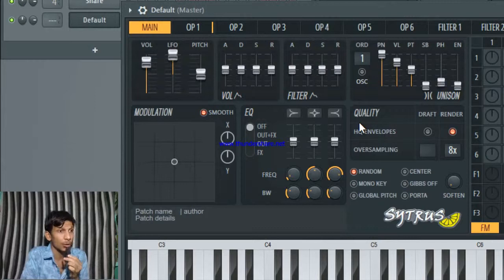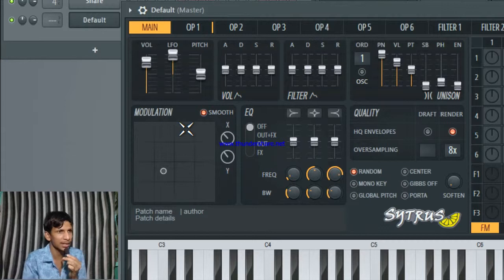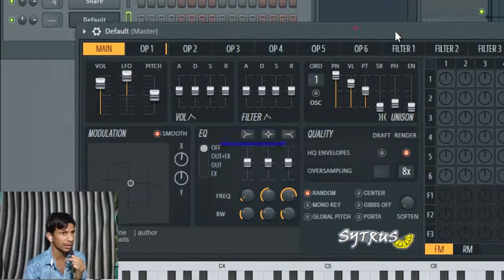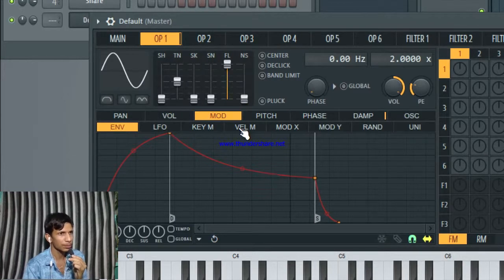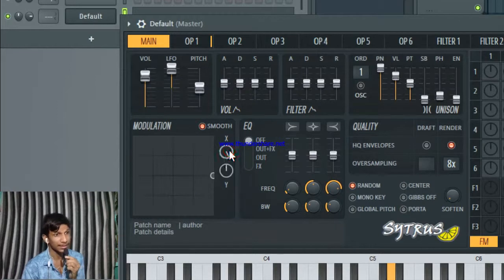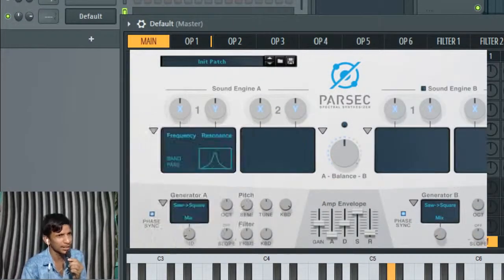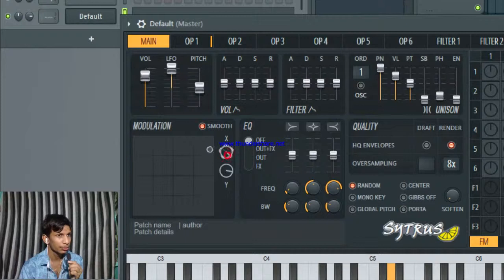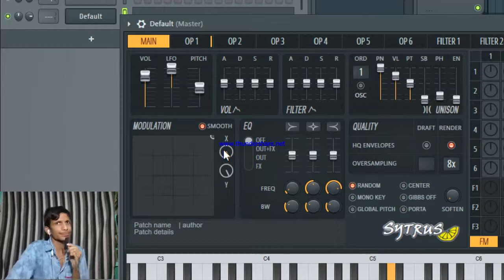MOD X MOD Y in synthesizer in Hindi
my music video